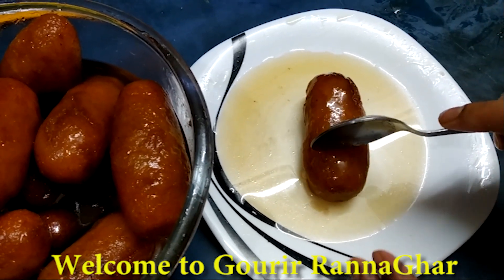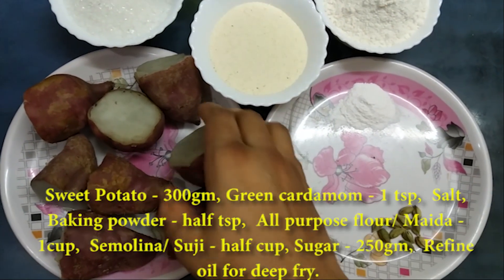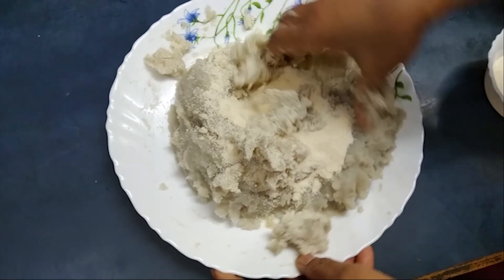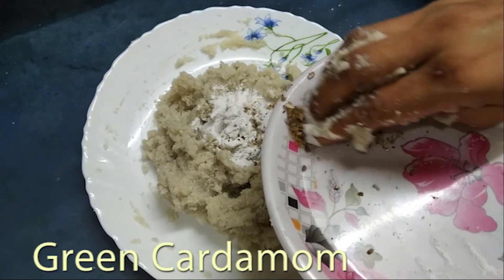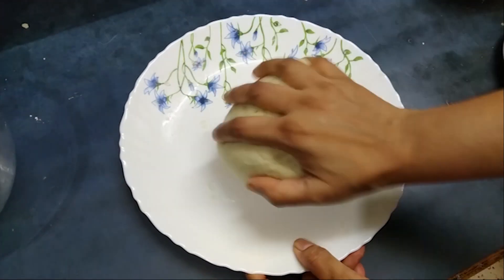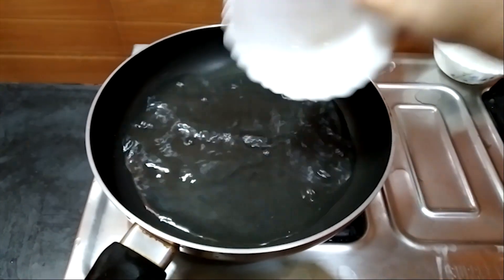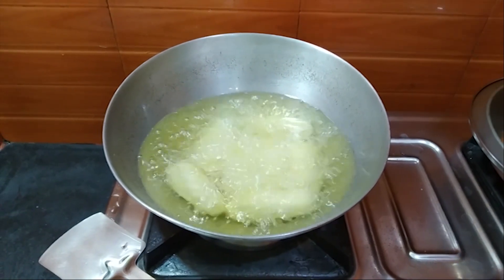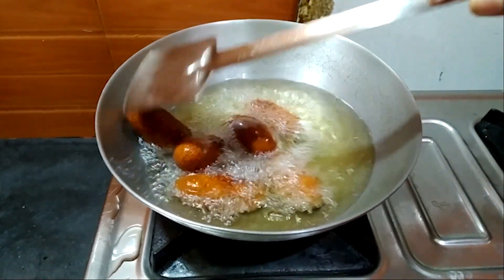রাঙা আলুর ল্যাংচা l Delicious Sweet Potato Langcha l রাঙা আলুর নরম তুলতুলে ল্যাংচা অবশ্যই দেখে নিন।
Delicious Sweet Potato Langcha. রাঙা/ মিস্টি আলু দিয়ে যে এত নরম তুলতুলে ল্যাংচা বানানো যাই, অবশ্যই দেখে নিন।
Ingredients:
1. Sweet Potato - 300gm
2. Green cardamom - 1 tsp
3. Salt
4. Baking powder - half tsp
5. All-purpose flour/ Maida - 1cup
6. Semolina/ Suji - half cup
7. Sugar - 250gm
8 . Refine oil for deep fry.